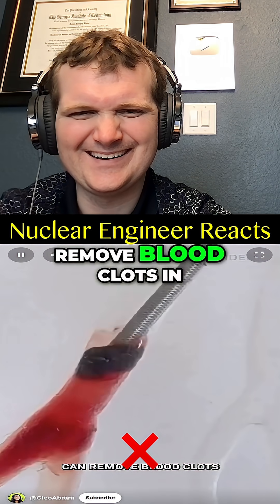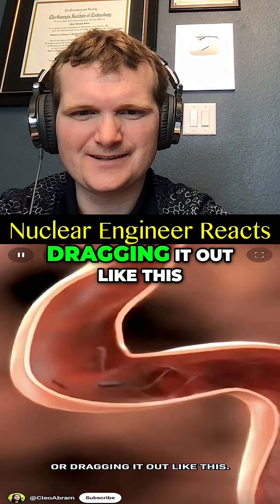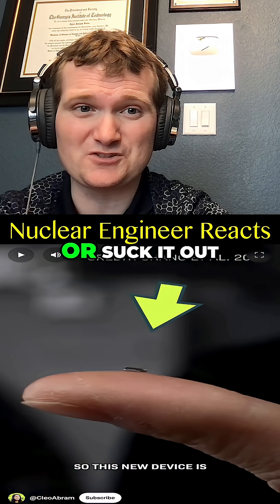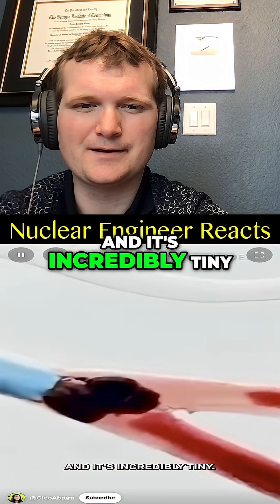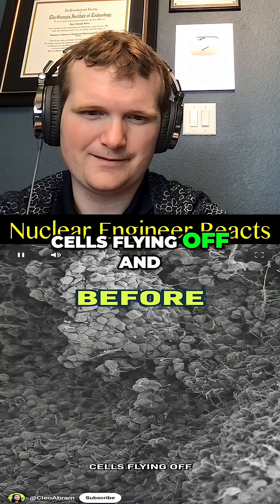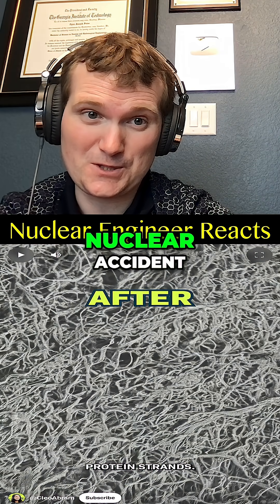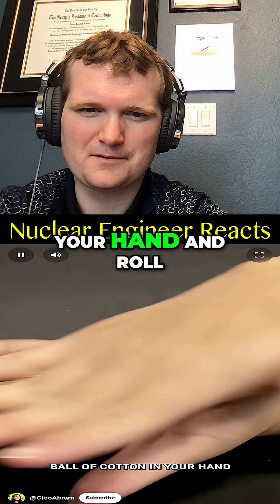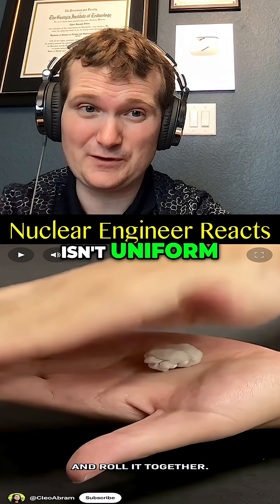This New Device Might Save Your Life - Nuclear Engineer Reacts to Cleo Abram